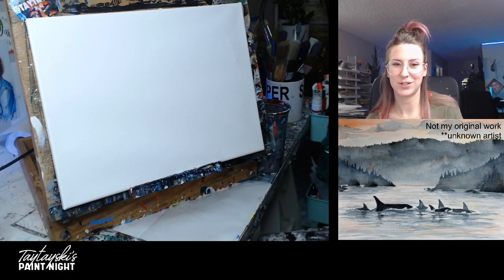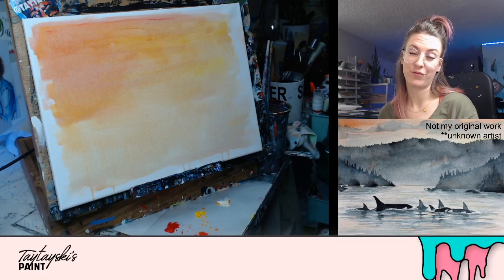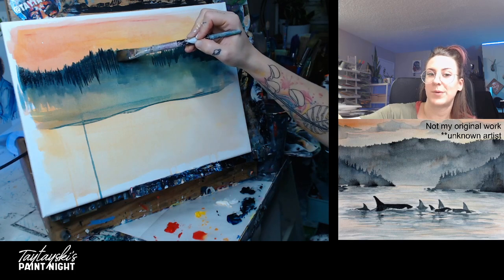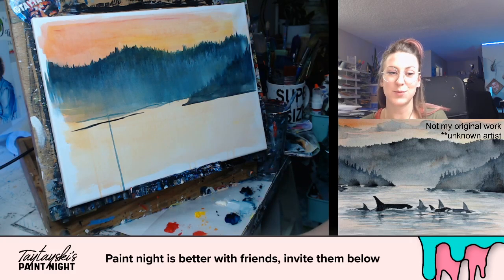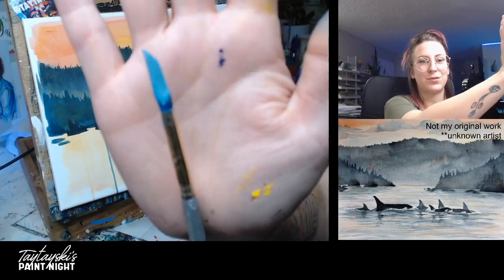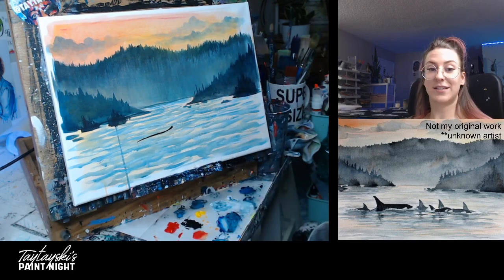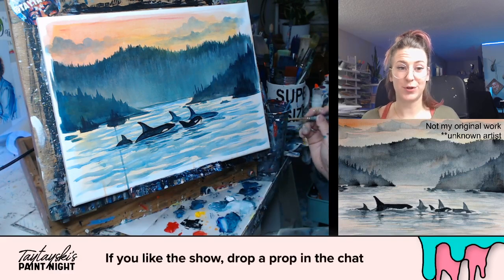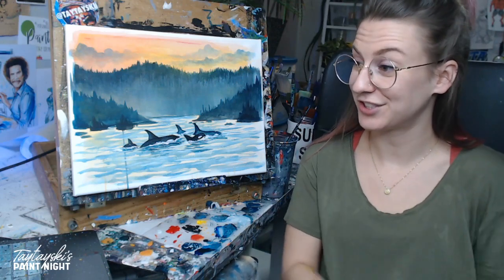Step by Step paint some Orcas (& hangout) with Taytayski!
Come hangout in the recording of Thursday November 12th's live stream, and learn step by step how to paint a lovely mountain scene with some orcas! Please read ahead here a supply list, quick jumps to get to specific parts of the painting and other information you need before you start.

I do not own or know the owner of the painting we are using as reference. I COULDN'T FIND THEM! I let my viewers choose what we paint and this was the chosen photo, If the original artists is known please let me know!!

These videos are straight recordings of the Live Streamed paint nights with no editing involved. Feel free to fast forward, pause and rewind to your needs! I'll be sharing every paint night on my channel, from here on out :)

QUICK JUMPS:

17:10 to go right to the start of the painting
34:00 to start filling in the mountains
1:14:25 to go to painting the water
1:36:45 to start painting the orcas
1:50:40 to paint orca's shadows

SUPPLIES:
In this case I used:

*11x14 inch stretched Canvas from Michaels

*Acrylic paints:
White
Black
Red
Yellow
Blue

*Brushes:-As long as you have a variety of sizes!
Small, Medium & Large

 Extras:

*A palette of some sort (you can purchase cheap plastic ones from the dollar store, use parchment paper or a plate)

*A rag to wipe your brush on(paper towel, microfiber cloths, a chunk of an old towel etc)

*Water (can be in a solo cup, an old mug, mason jars, just nothing you would want to drink out of ever again)

*I paint on a desk easel, some people paint flat on the table!
Totally up to you.

ps :Making an account on Caffeine.tv is free and if you give me a follow(@taytayski) you will be notified every time I go live. It's soo much fun to be able to paint live with everyone and be able to ask questions real time! I highly suggest trying to make a live one :)